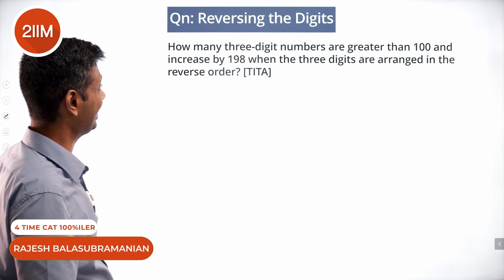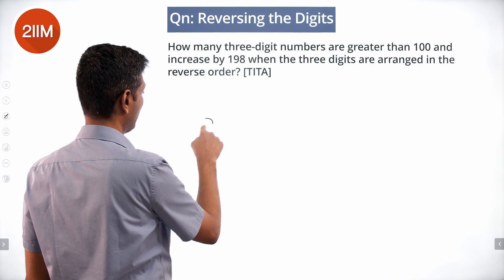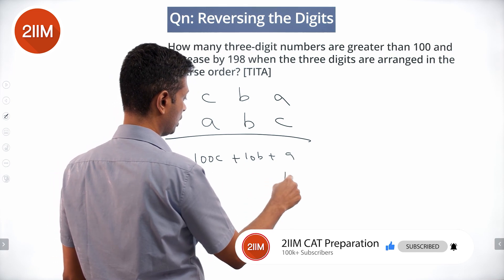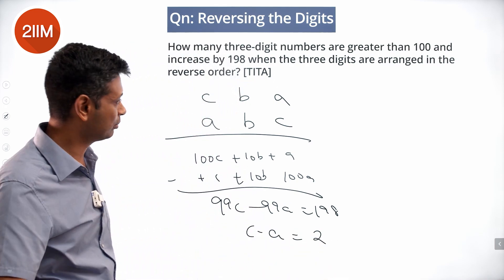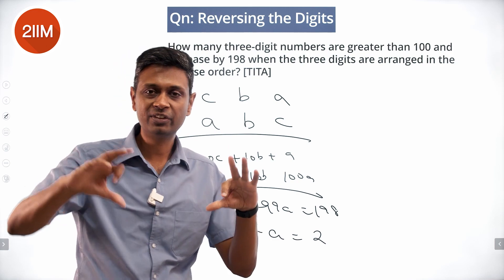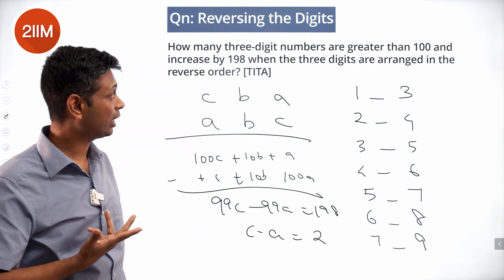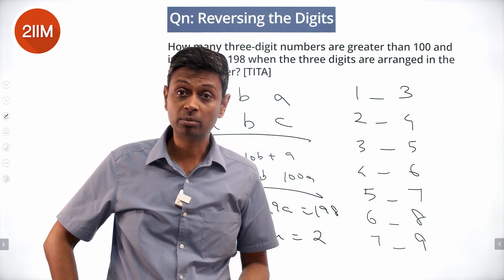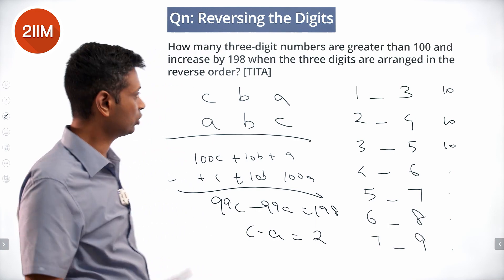CAT 2021 Slot 1 Solutions Quantitative Aptitude | Reversing the Digits | CAT 2022 Preparation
Question:
How many three-digit numbers are greater than 100 and increase by 198 when the three digits are arranged in the reverse order?